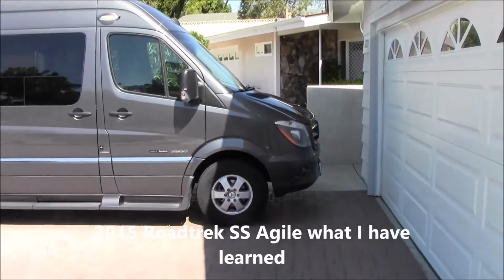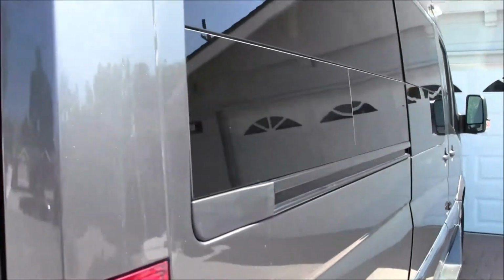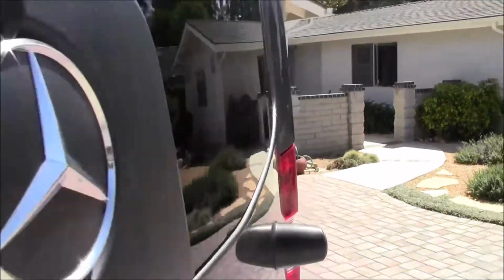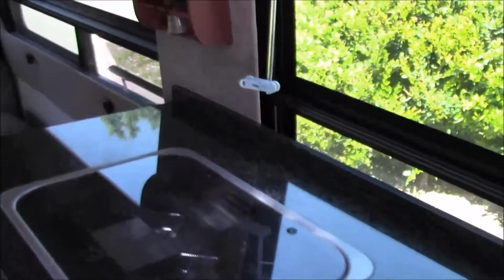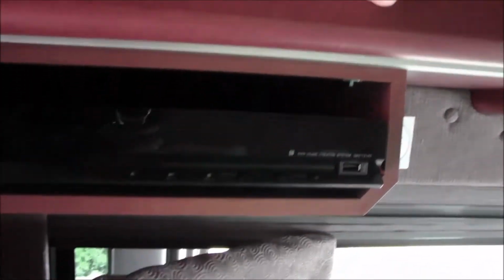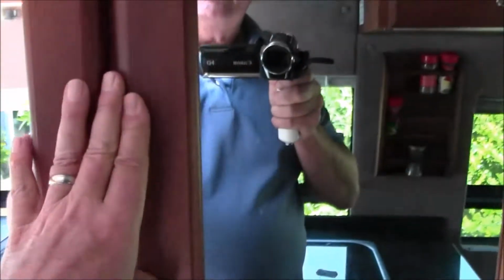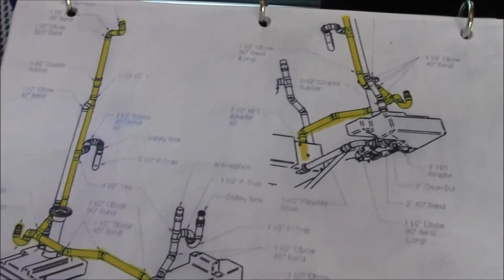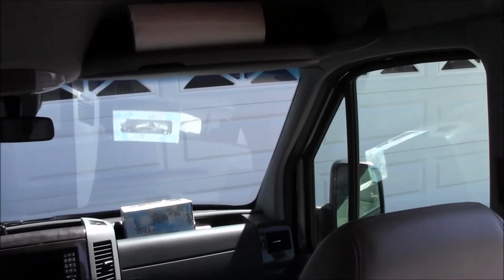Roadtrek SS Agile 2015 revised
What I have learned about my Roadtrek